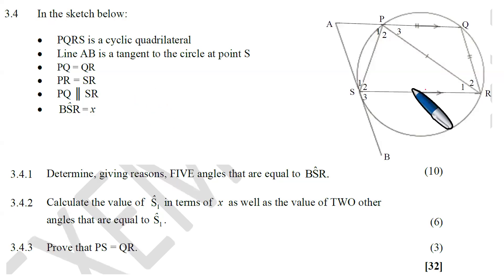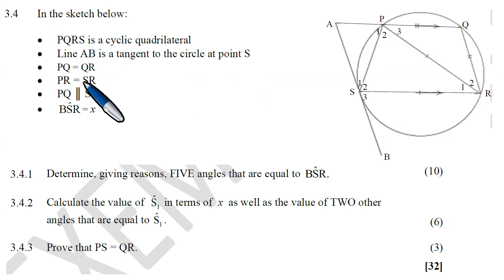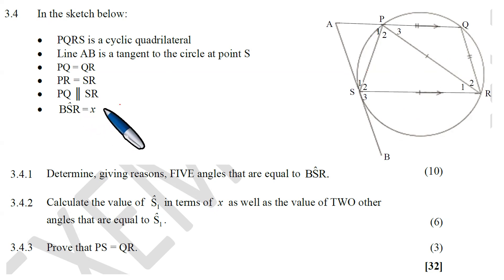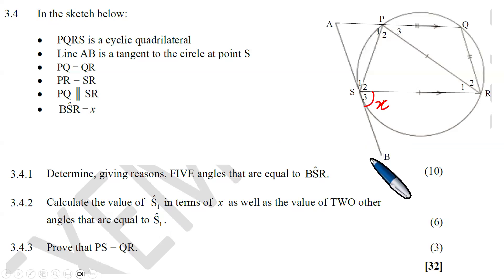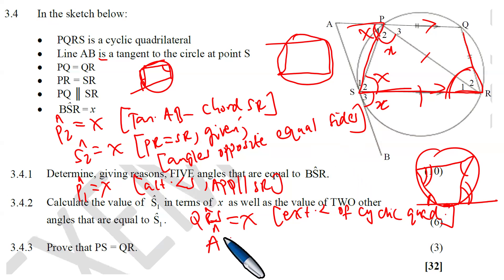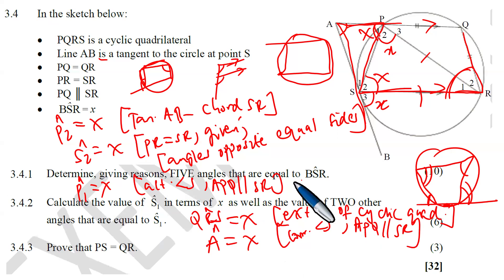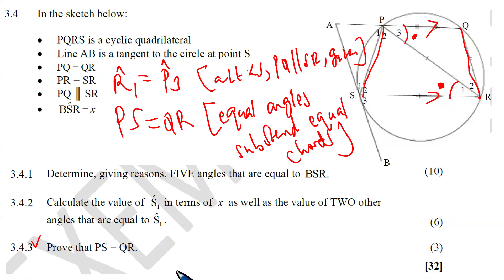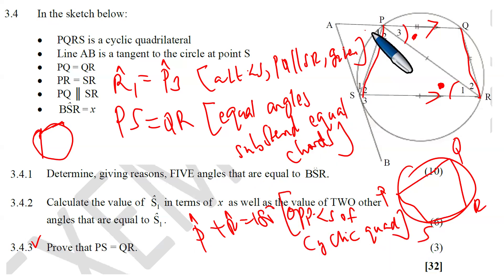Grade 11: Mathematics P2, Euclidean Geometry Cyclic Quads and Tangents.